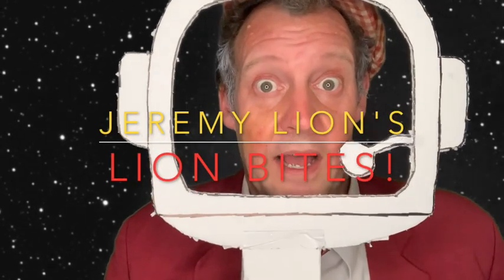Lion Bites number 5. Space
A jaunty song to help you learn about space!